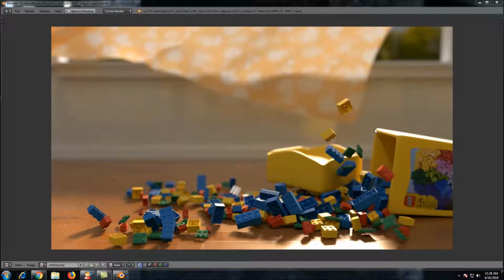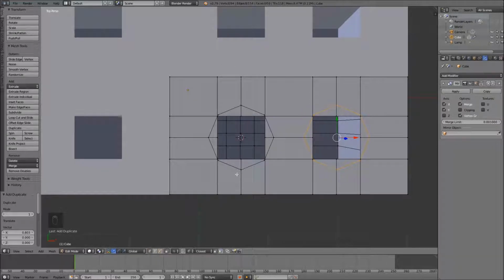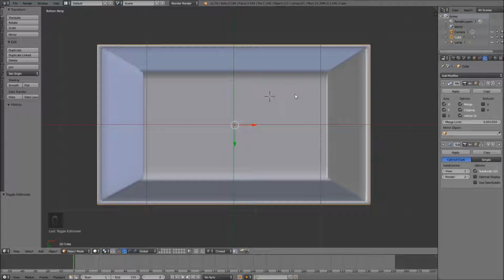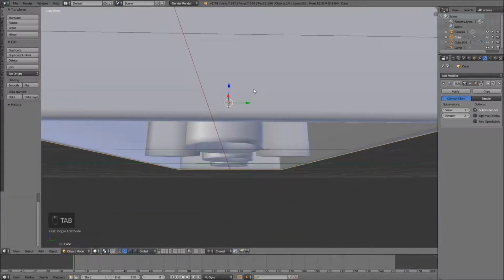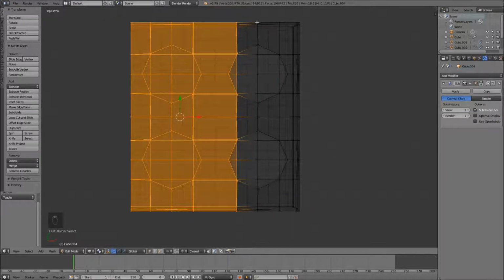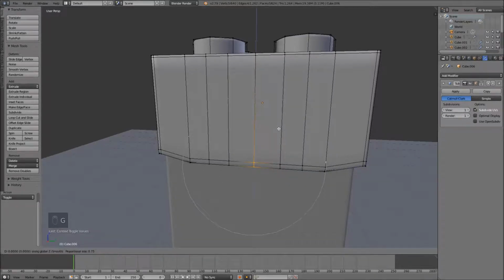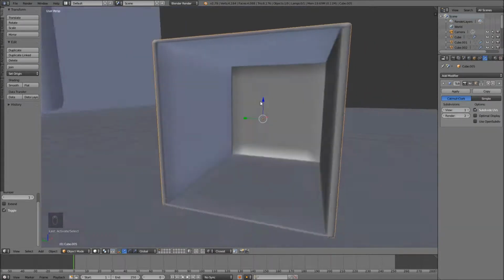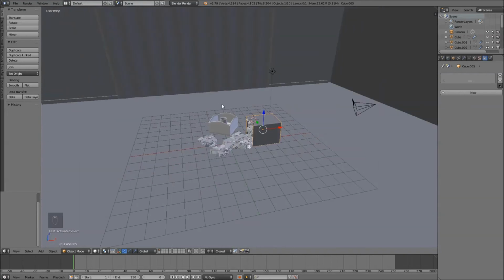Blender Tutorial - How to Make A Lego Scene Part 1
for more awesome Blender tutorials!

In this Blender Tutorial we will take a look at how to make a lego scene within Blender! Part 1 will cover modeling of the whole scene!